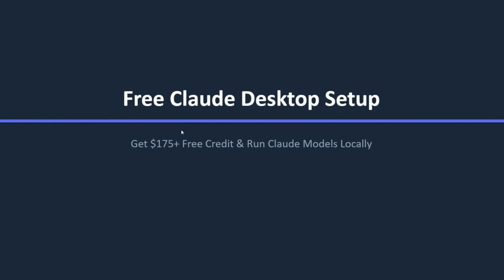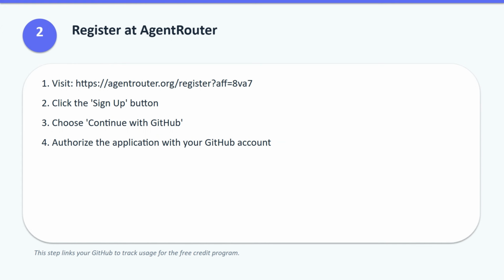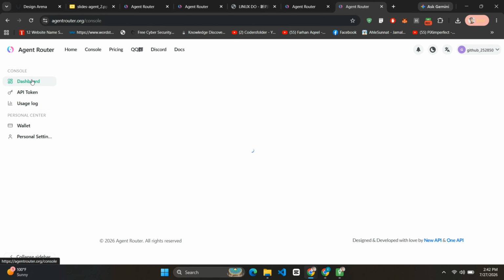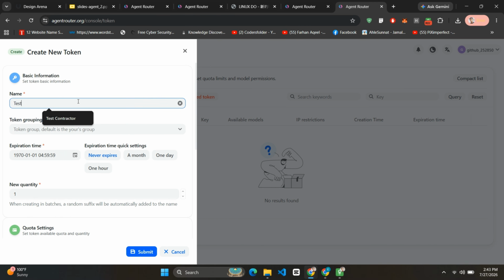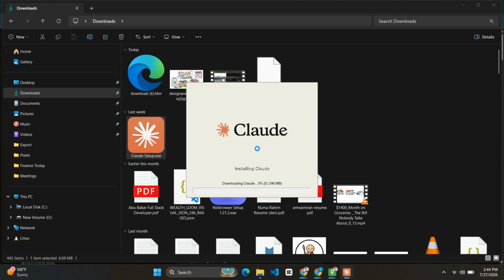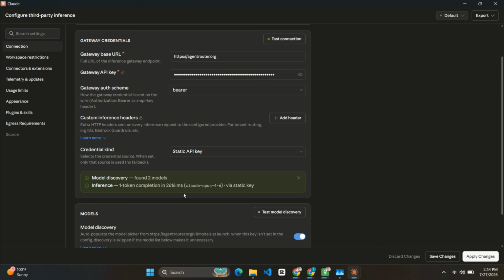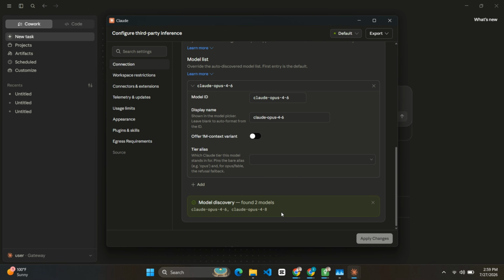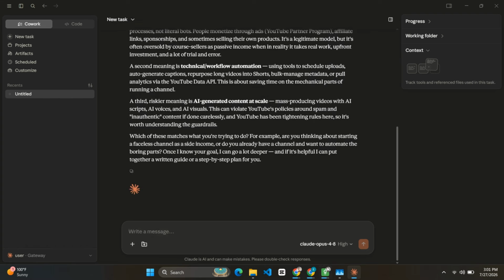How to Use Claude AI for FREE with $175 $200 Credits | Full AgentRouter Setup with Claude Desktop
Want to use Claude AI for free? In this step-by-step tutorial, I'll show you how to claim $175–$200 in free Claude credits using AgentRouter and connect them to the official Claude Desktop application—no credit card required.

In this video you'll learn:
✅ Claim $175–$200 free credits
✅ Create an API Token
✅ Configure Claude Desktop
✅ Connect AgentRouter
✅ Use Claude Opus 4.6 & 4.8
✅ Test your setup

Resources
• AgentRouter
• Claude Desktop
• GitHub

Upcoming Videos
• Claude CLI Setup
• OpenAI Codex Configuration